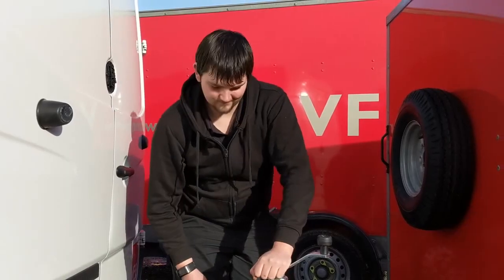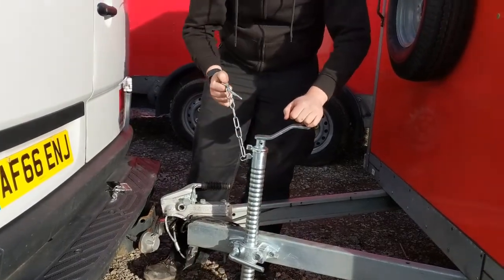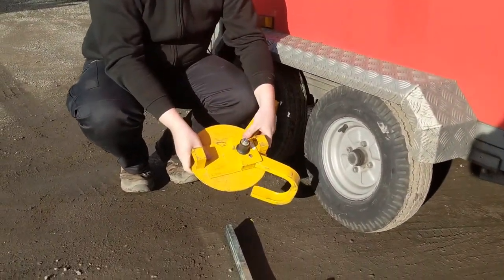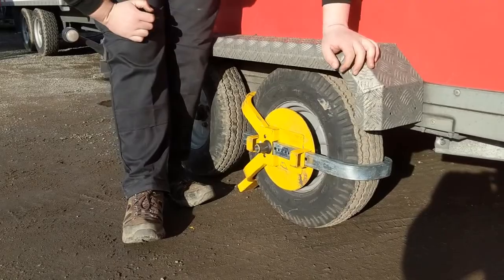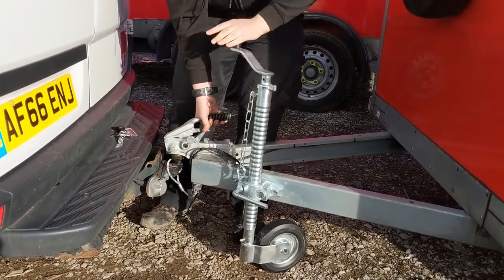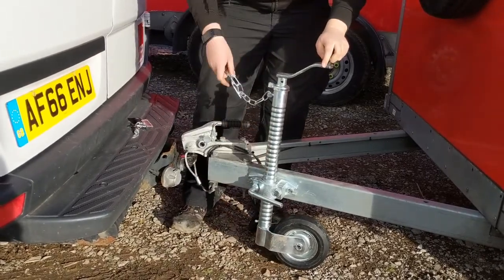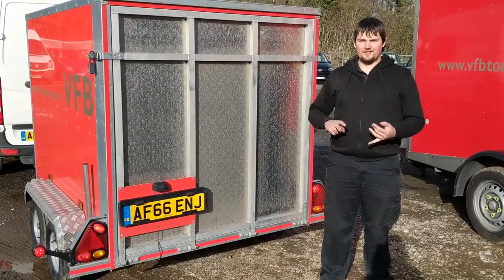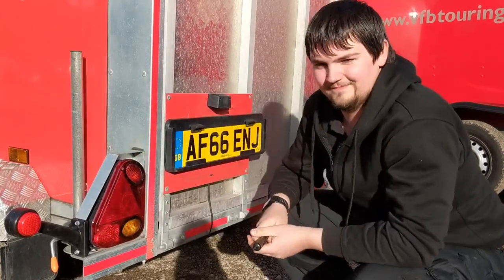Trailer light, uncoupling and wheel clamp use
How to change the bulbs and couple and uncouple your trailer rented from Vans For Bands Ltd